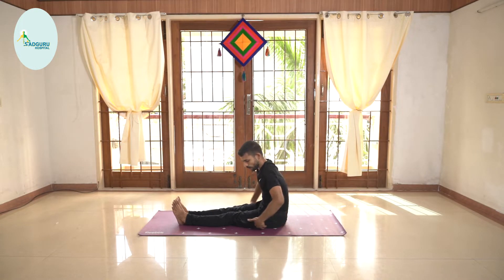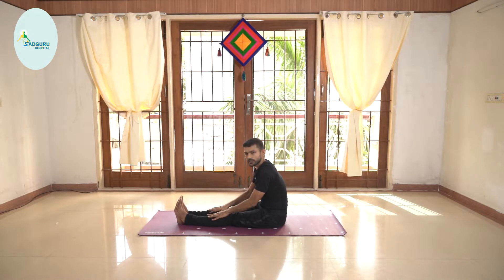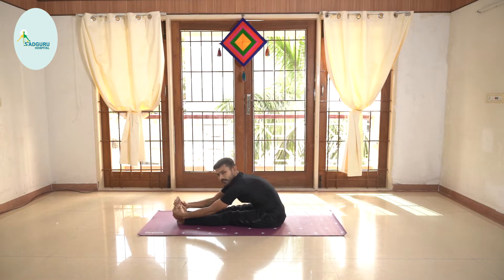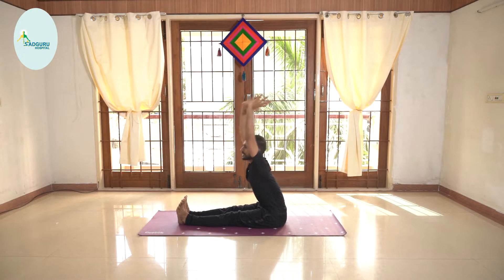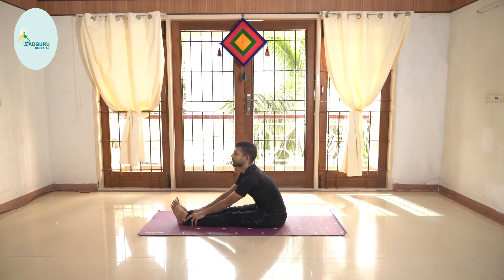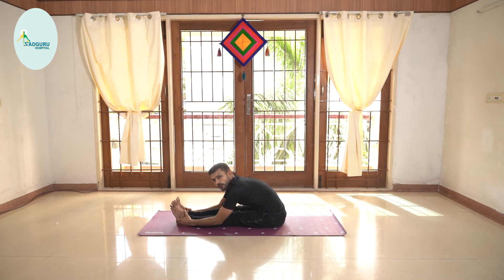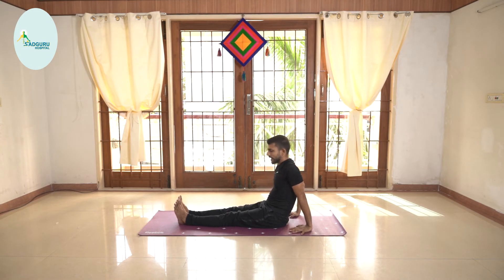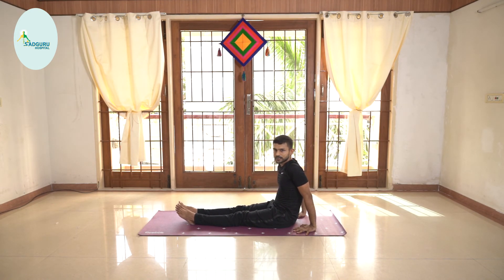Paschimottanasana | Yoga for Older adults | Sadguru Hospital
Paschimottanasana, popularly known as the seated forward pose is a classic pose from Hatha yoga. It gives the whole back of your body a stretch, from your calves to your hamstrings (back of the thighs) and to your spine.
Initially, practice this asana three times holding each repetition briefly. Extend the practice by holding the posture for a few minutes with normal breathing.